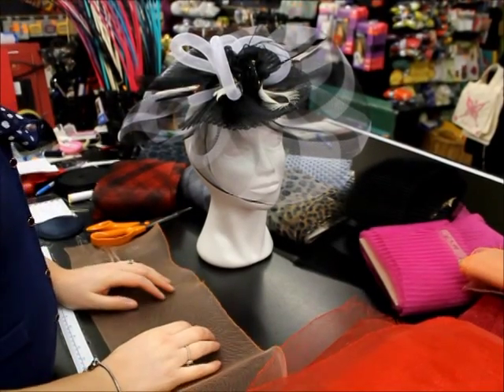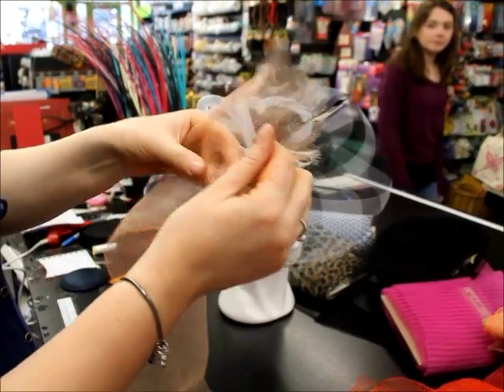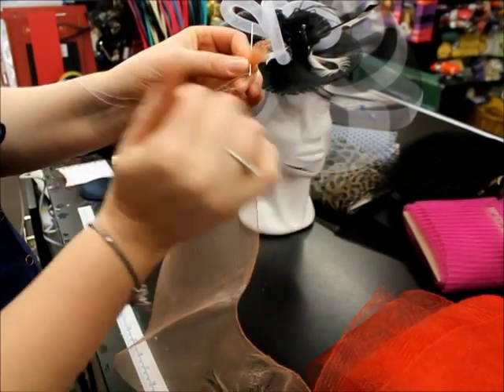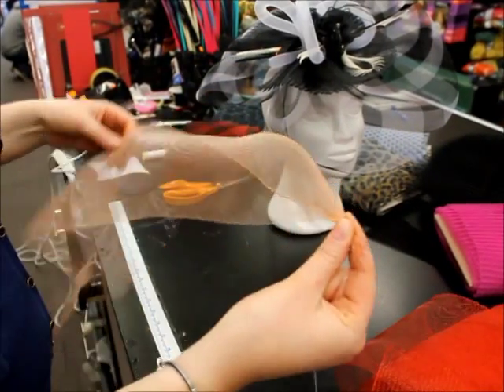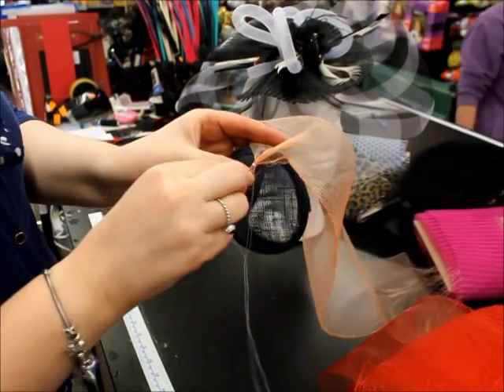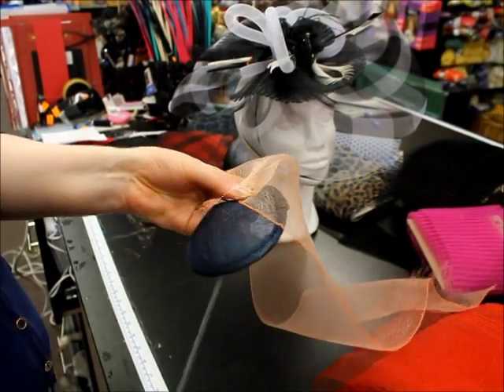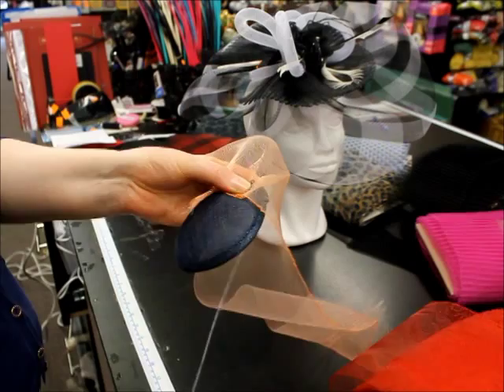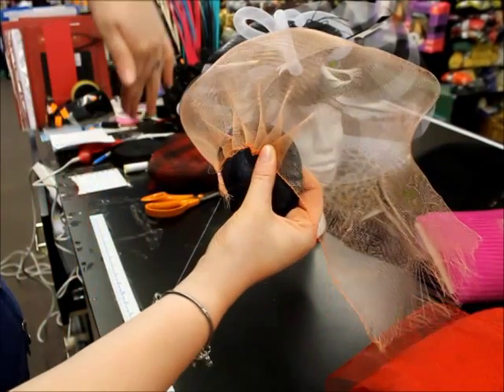How To Pleat Crinoline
In this video, Colleen shows us how to pleat crinoline to make a statement hat piece. All items* seen in the video are available to purchase in store or online.

*Prices mentioned correct at time of filming

Items used:

Hat Base - Round
Crinoline
Hand Needles - Millinery
Thread - Gutermann